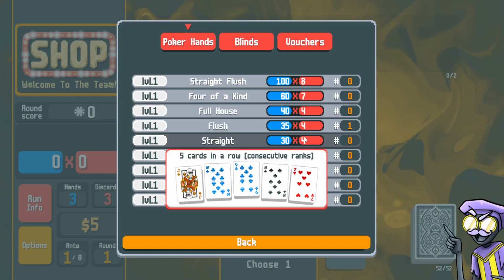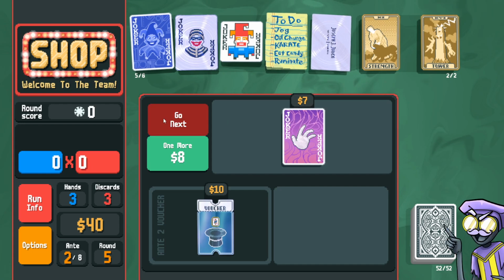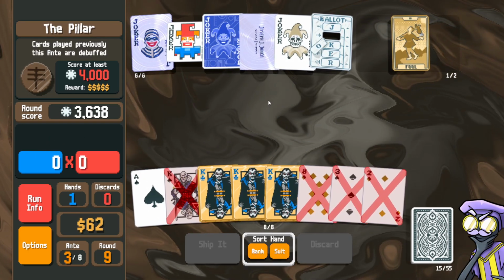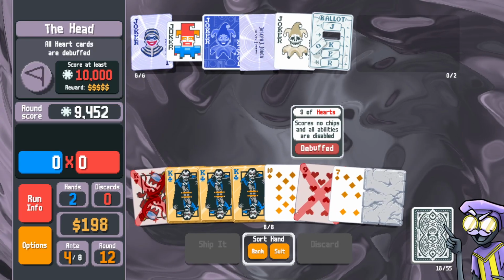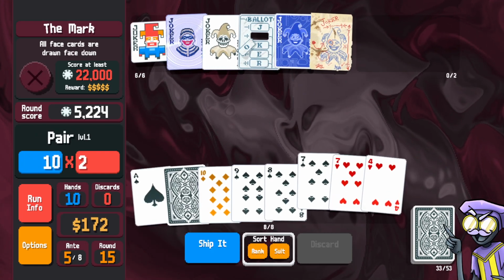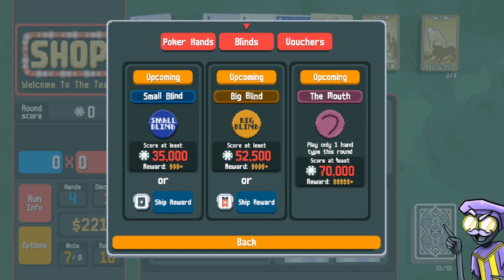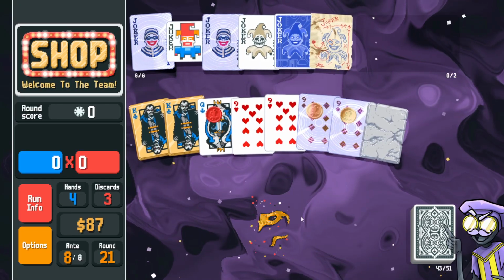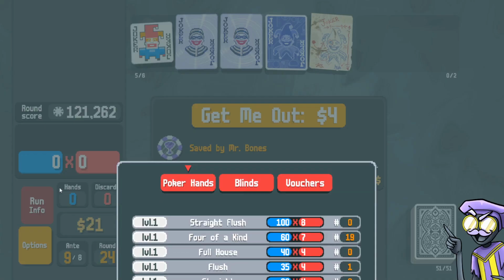Square Joker World Record (Chips only *Black Deck*)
Obviously Plasma Deck can be beaten with only Chips. What about Black Deck? No Mult, no Planets, just a World Record Square Joker.

Seed: MLY9HR5K
(Version 1.0.1f)